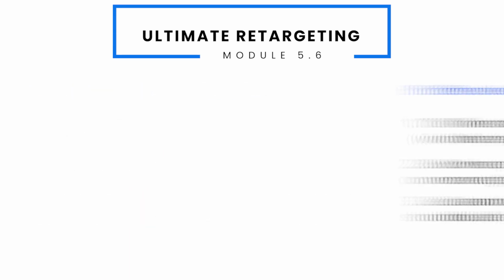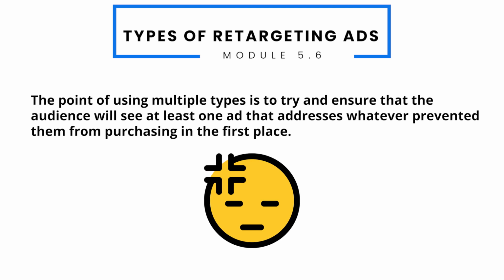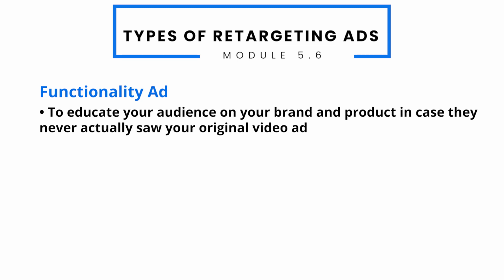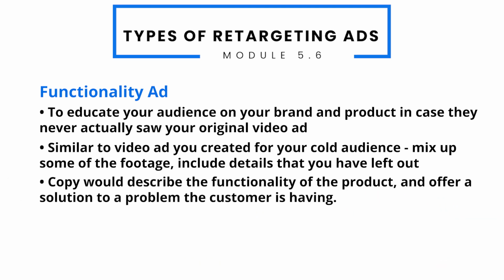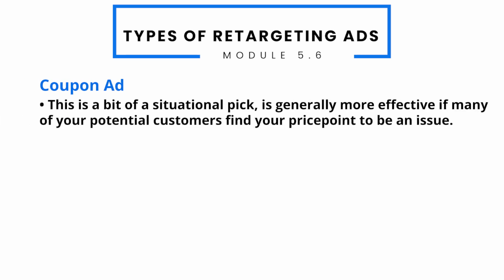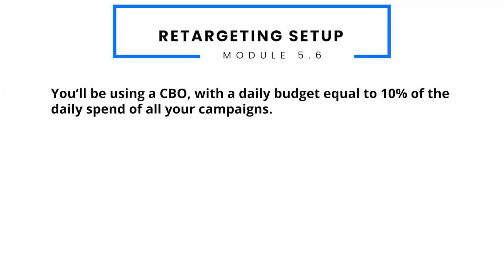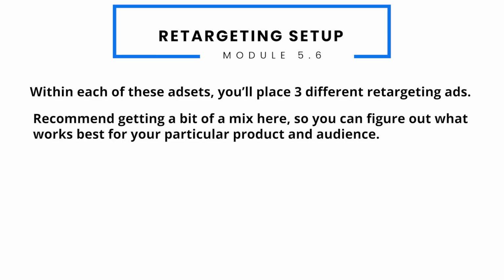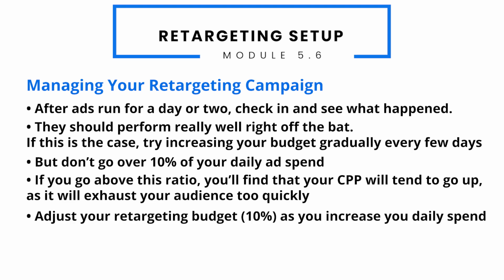5-6-Facebook广告策略-重新定位101